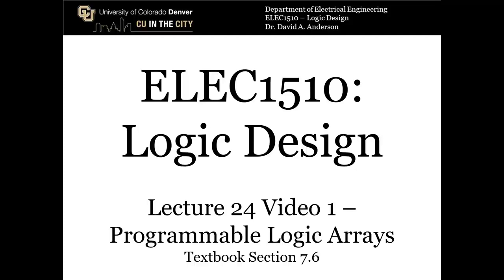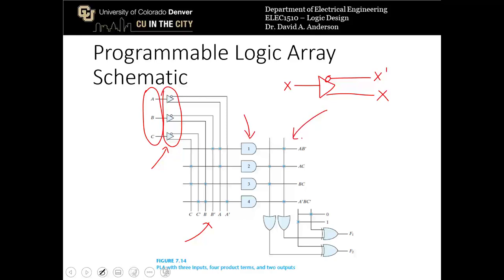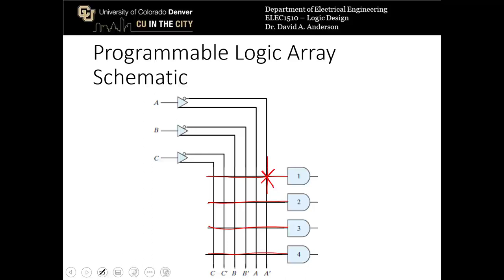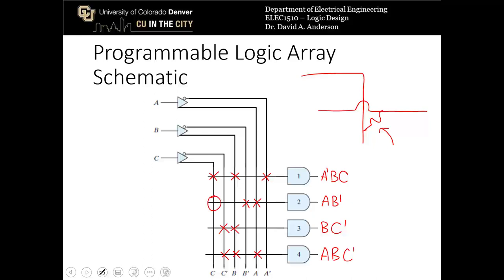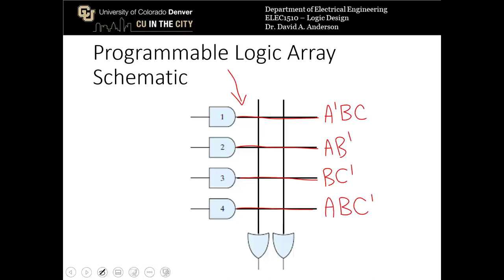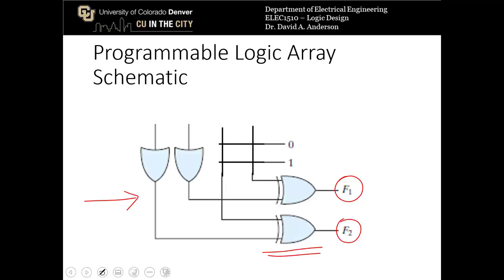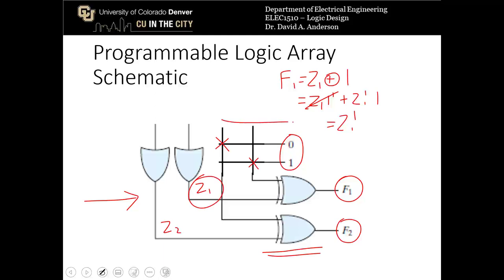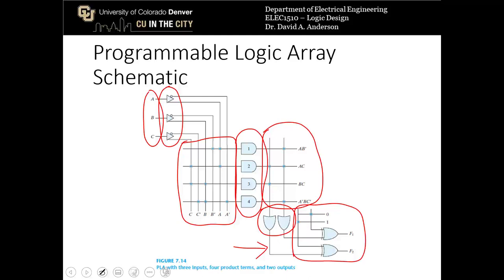Digital Logic Fundamentals: PLAs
An overview of PLAs (Programmable Logic Arrays). Part of the ELEC1510 course at the University of Colorado Denver, taught in fall of 2020!